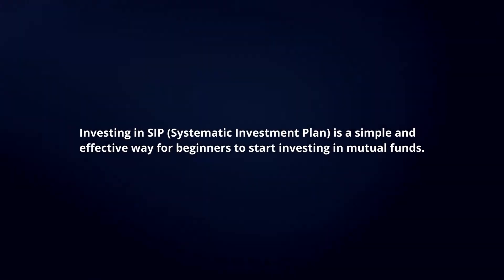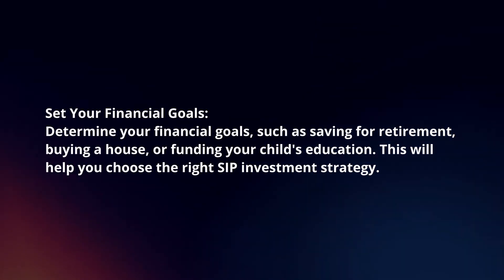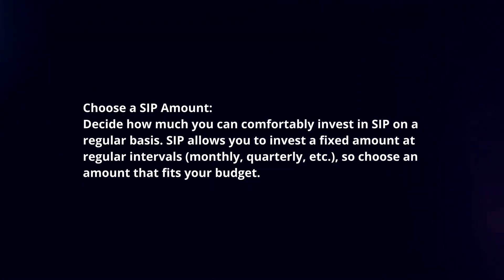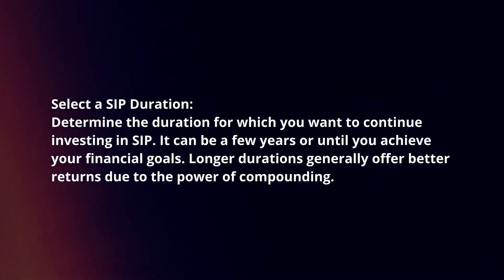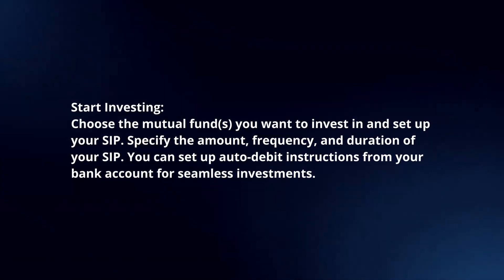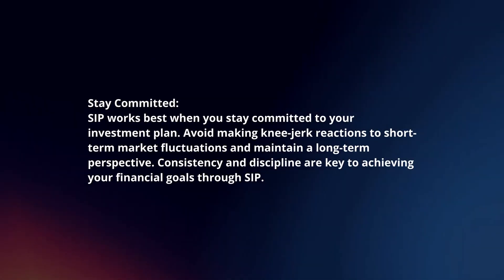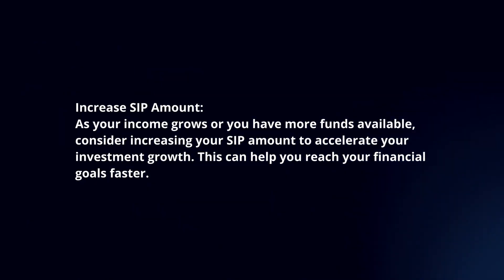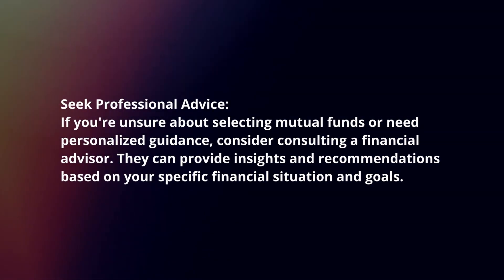How To Invest In SIP For Beginners? (2024)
In this video I will explain How You Can Invest In SIP For Beginners.